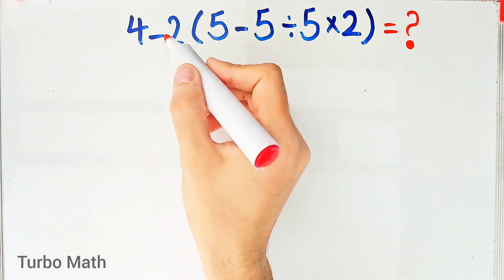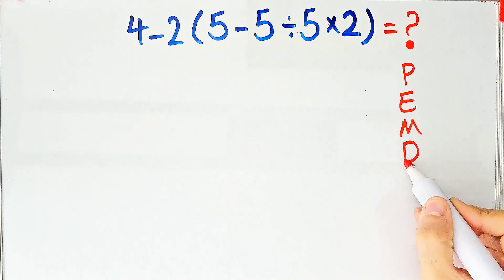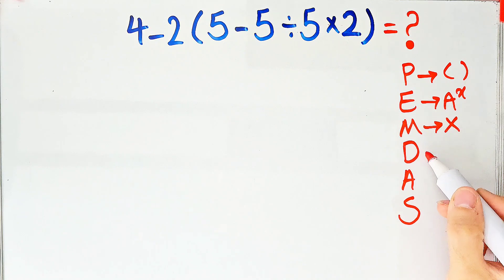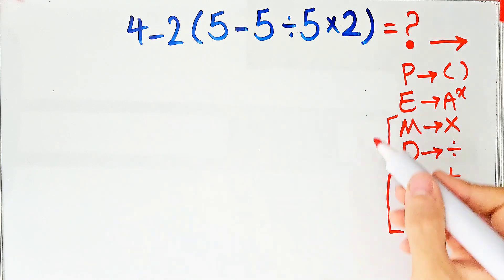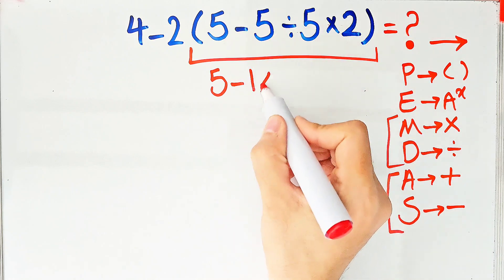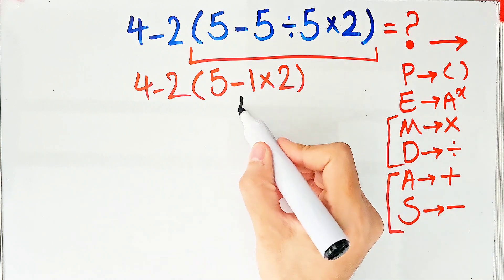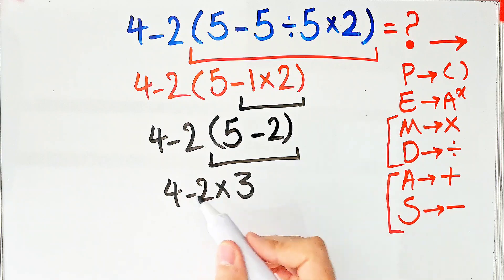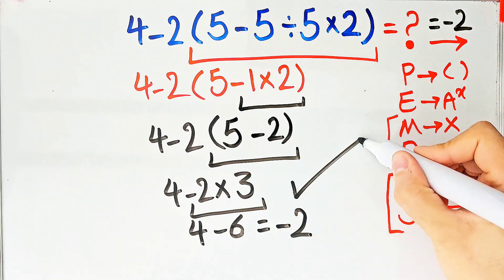What’s the Answer? Most People Get This Math Question Wrong!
Ever wondered why math problems sometimes give different answers? 🤔
That’s because of PEMDAS — the golden rule for solving math expressions in the right order! 🧠💡

👀 In this video, we’ll explore:
➡️ What each letter in PEMDAS stands for
➡️ How to apply it step-by-step